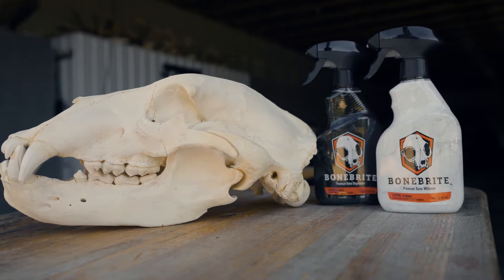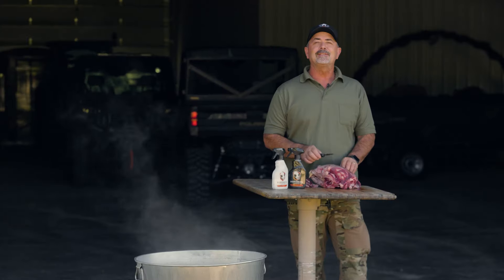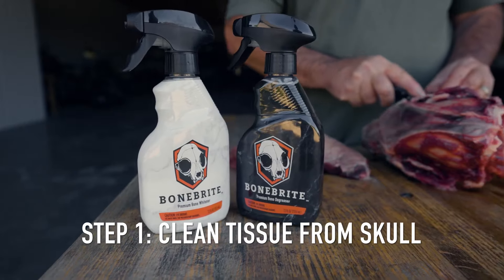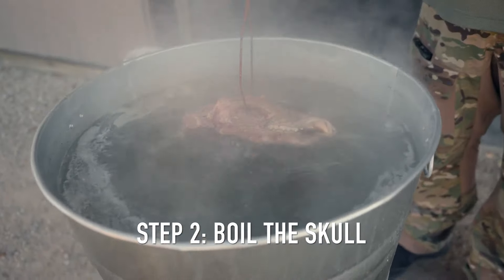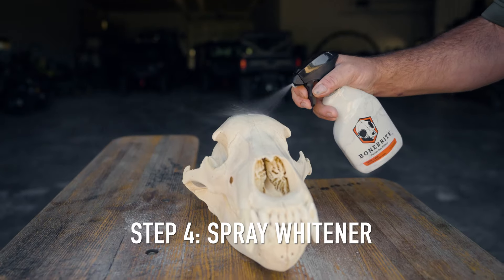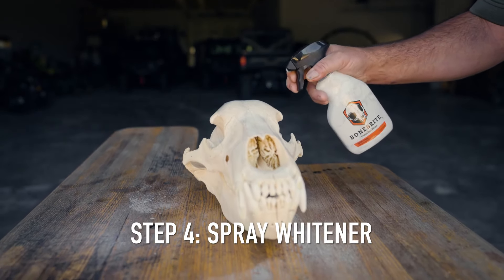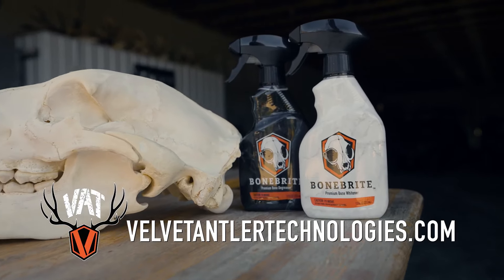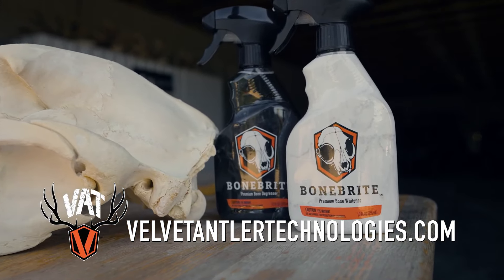The Best and easiest product for doing a euro mount!! BONEBRITE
Application Instructions

Bone Degreaser

Clean all meat and tissue oﬀ the skull using a sharp knife [not included].
Macerate the skull below 160°F - DO NOT boil. Boiling will crack the teeth and make the bone extremely brittle.
Let the skull fully dry.
Place gloves [included] on hands.
Spray a liberal amount of the degreaser on the skull - anywhere bone is visible. With the 8 ounces provided, please complete two [2] applications approximately 8 hours apart.
Allow the degreaser to fully dry overnight.
Bone Whitener

Apply BoneBrite whitening spray to skull - anywhere bone is visible - let sit for approximately 24 hours. The brush [included] can be used to ensure spray is evenly applied. After recommended whitening time, please wipe off any flakes with the towel [included].
Repeat step #2 for two [2] more applications, or until the desired whitening shade is achieved. *The brush [included] can be used to clean out cavities after whitening shade is achieved*
For quicker, and more dramatic results, place skull/bone in direct sunlight after applying Premium Bone Whitener!

 Usage Chart for Coverage

Amount of product needed will vary by size of skull. If applied as per instructions, 8oz will be enough for average sized elk skull.